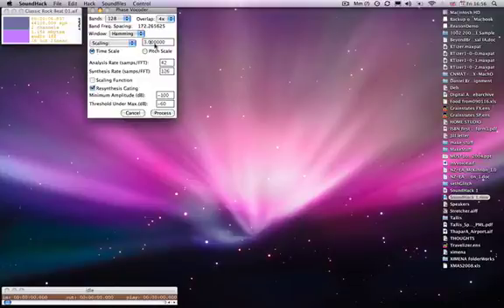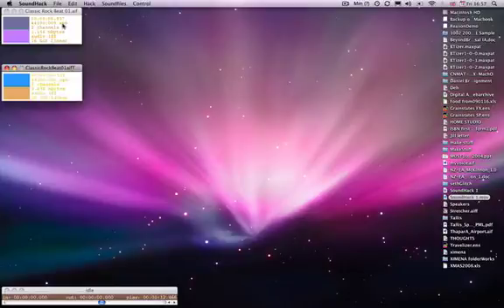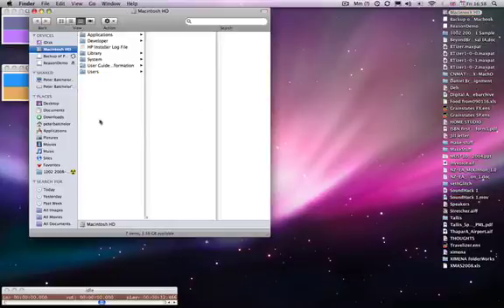SoundHack 2a: Phase Vocoder Pt1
Introduction to SoundHack (legacy processing tool for Mac, but one that's still powerful and worth exploring) by Tom Erbe.

Demonstrating Phase Vocoder algorithm